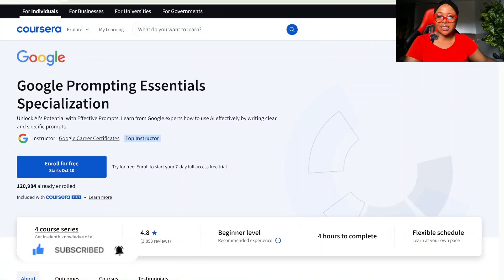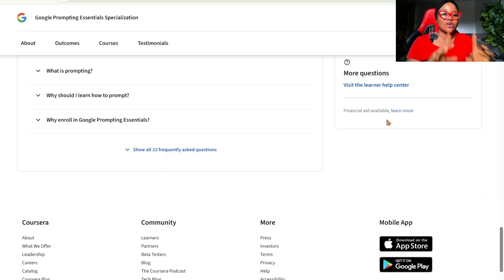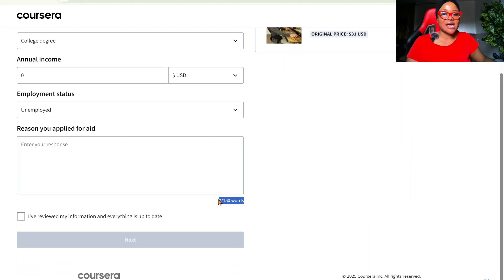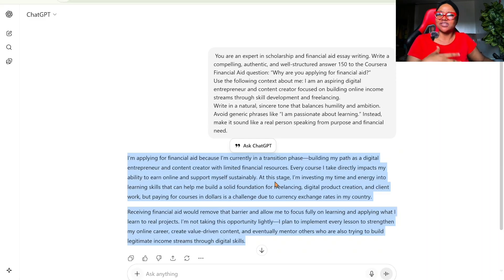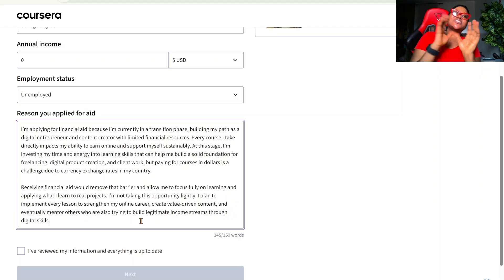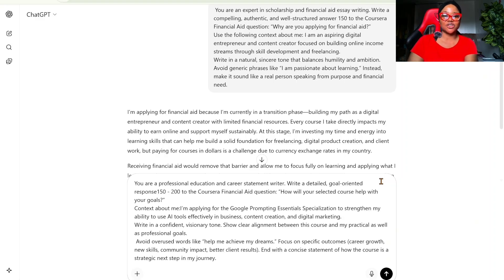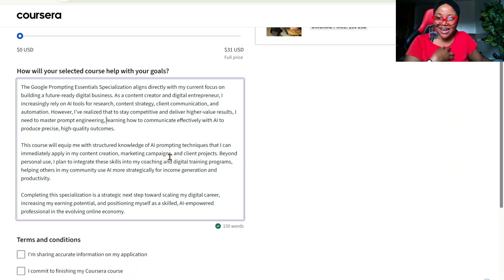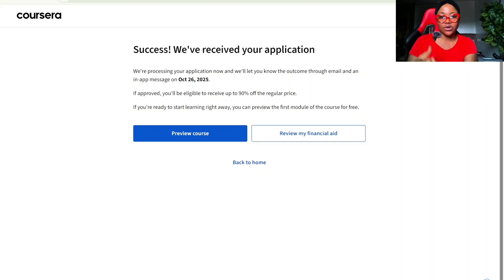This Free AI Prompting Course Will Make You Richer (and Smarter)Coursera Financial Aid Full Tutorial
Want to learn AI Prompting, the same skill behind tools like ChatGPT, Google Gemini, and Claude — without paying a dime? In this step-by-step tutorial, I’ll show you exactly how I applied for Coursera financial aid to get access to a paid AI Prompt Engineering course for free.

You’ll learn:
✅ How the Coursera financial aid process really works
✅ What to write in your financial aid application (exact examples)
✅ How long approval takes and what happens next

//RESOURCES I CREATED FOR YOU
📌The $1K Client Onboarding Bundle - Steal My Entire System. Done -For- You ➜
//BUSINESS/COLLABS ONLY
//TODAY'S WORD
 "I will make thee an eternal excellency, a joy of many generations" - Isa. 60: 15